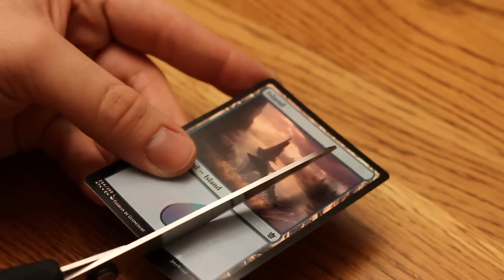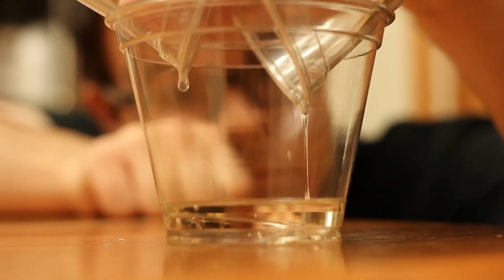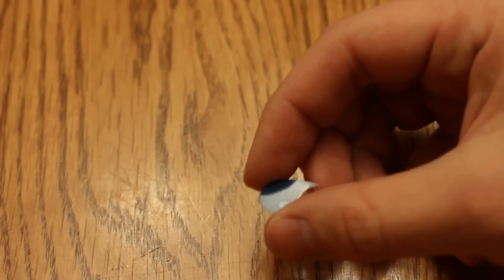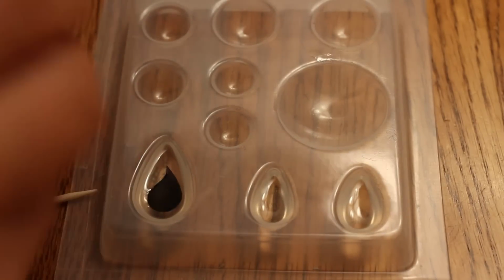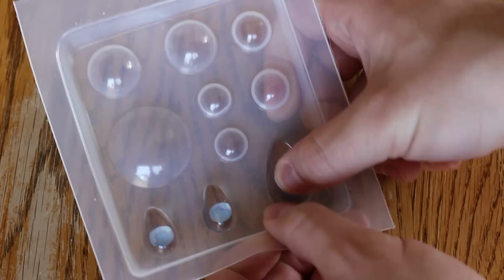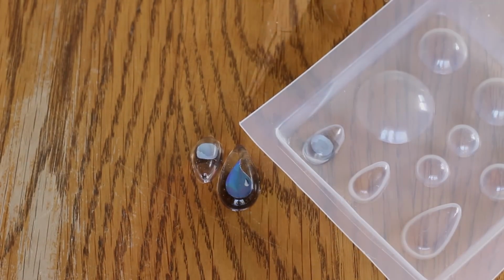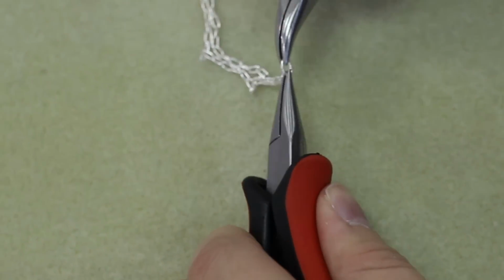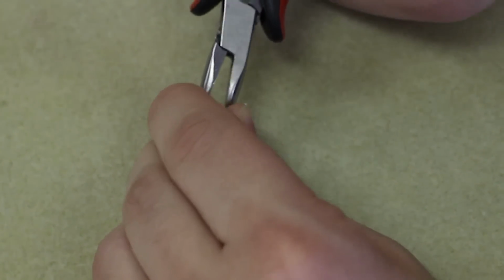How to Make - MTG Jewelry!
Links to stuff mentioned!